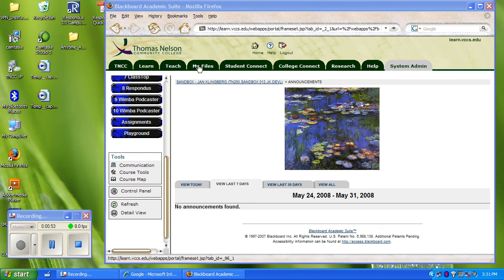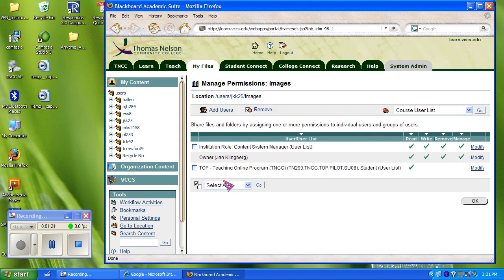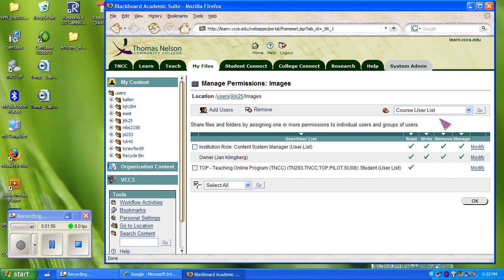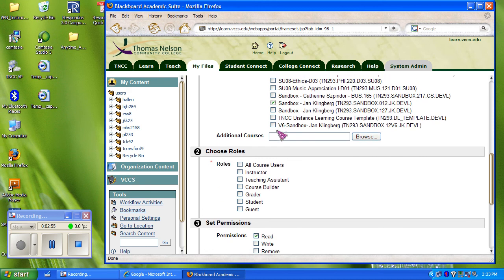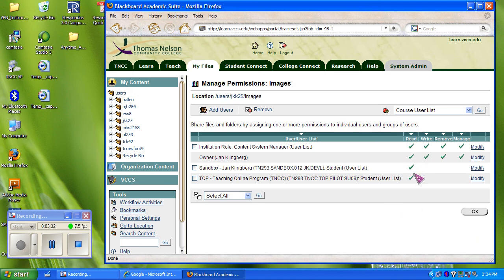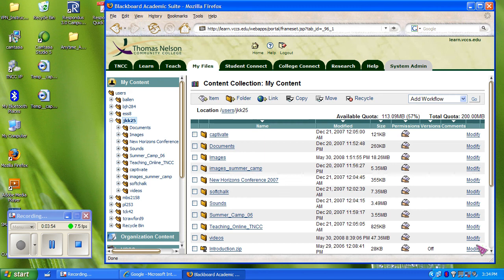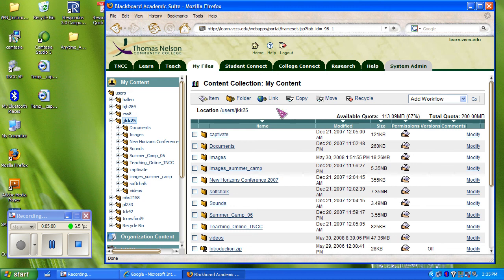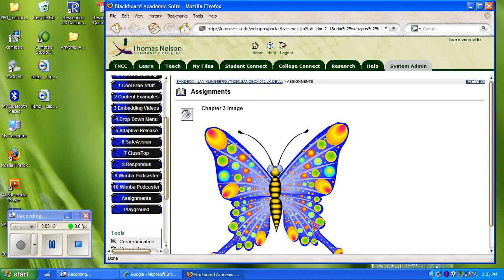Permissions in Blackboard's Content System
How instructors can edit the permissions so new classes in Blackbaord have access to videos, images or other files stored in the Content System (My Files).